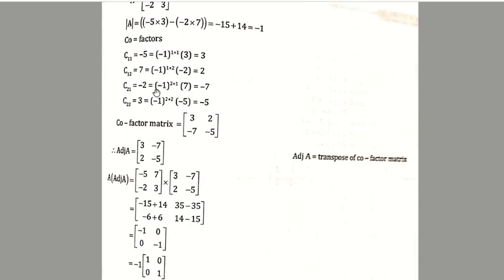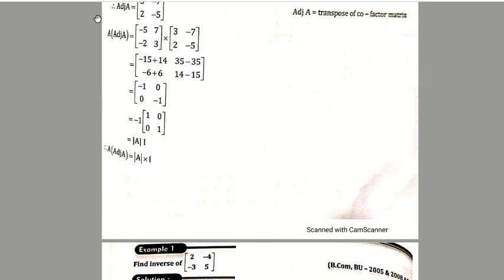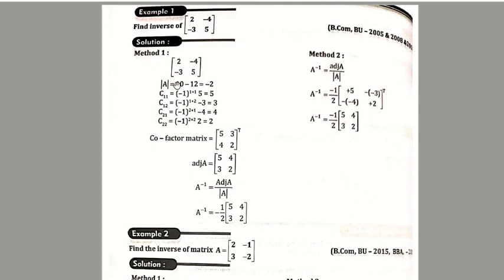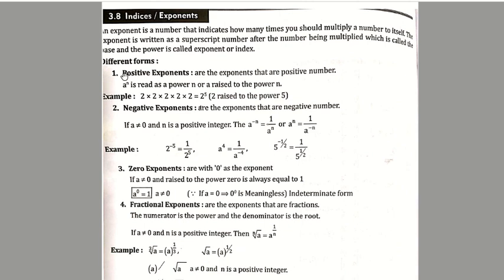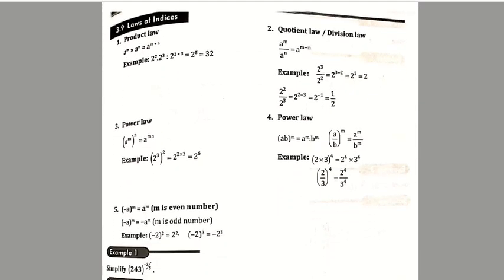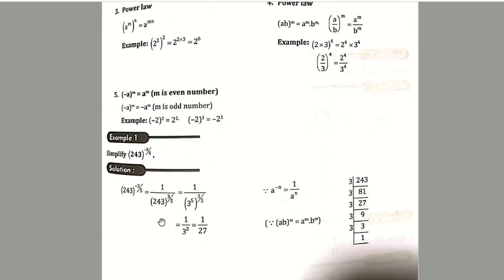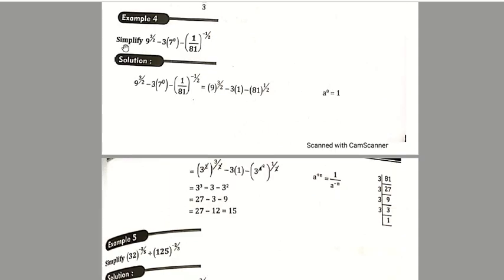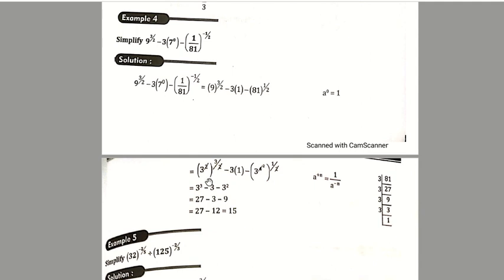Matrix part 4|Matrix and Logarithm|mtdba|bcom and bba